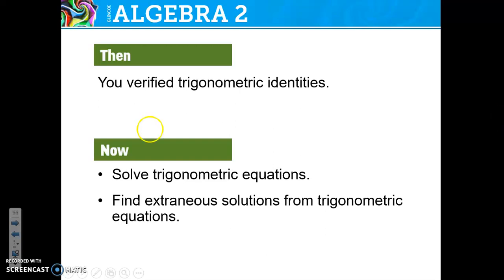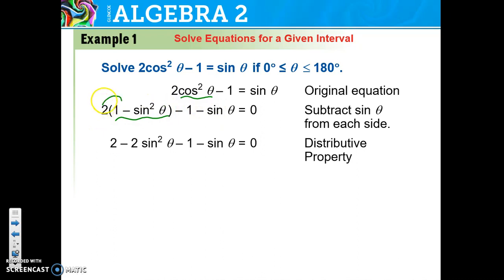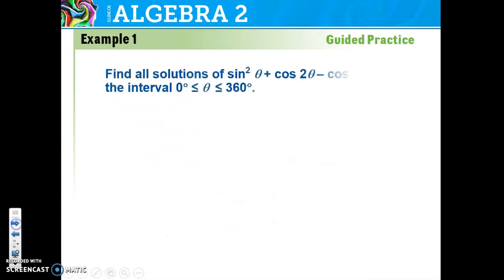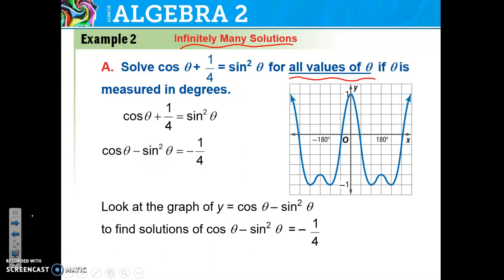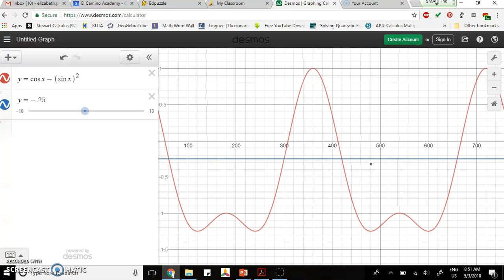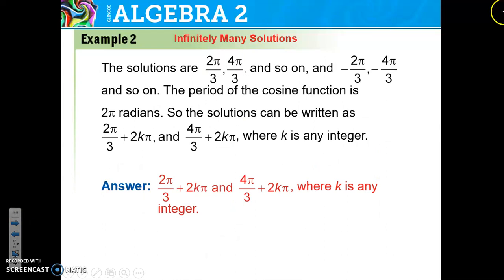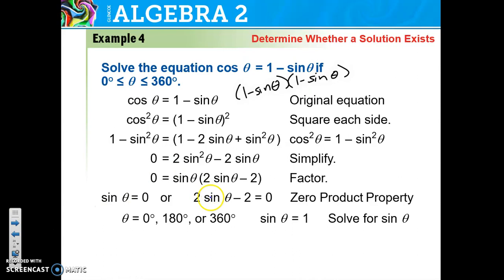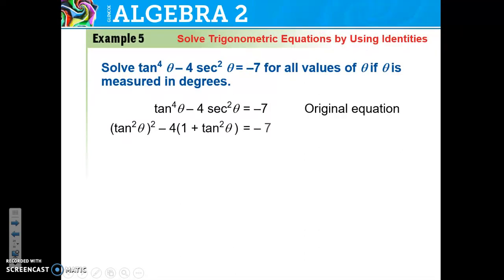13 5 Solving Trigonometric Equations